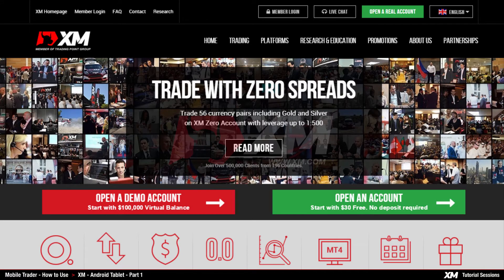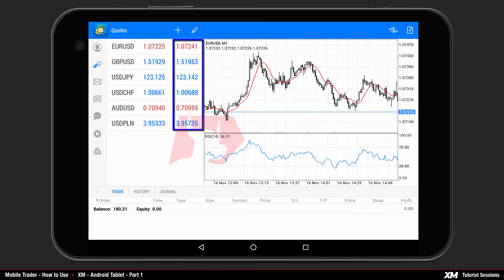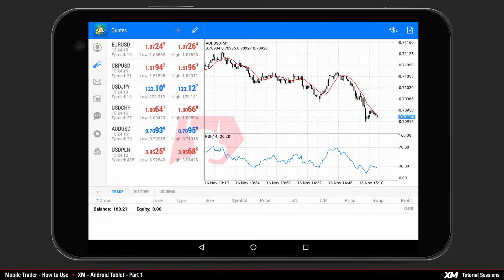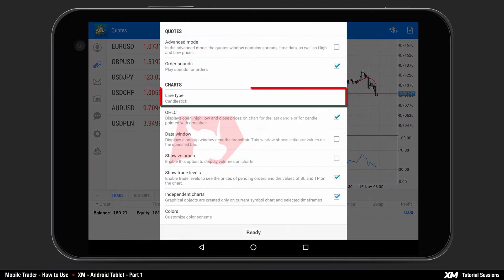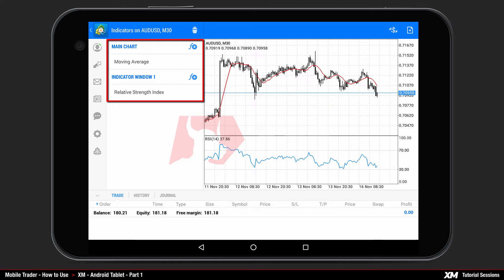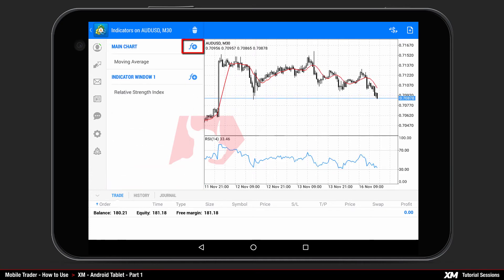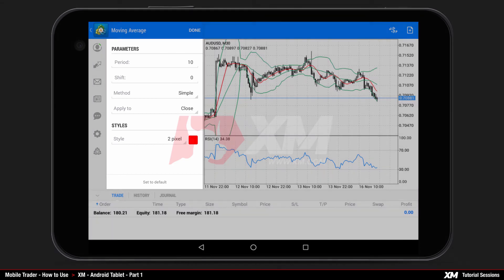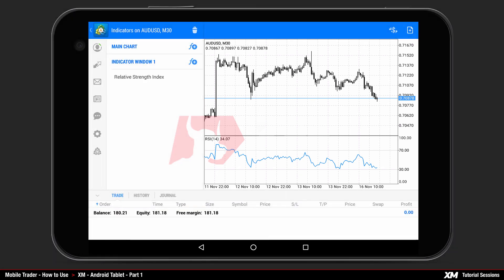XM.COM - Mobile Trader - How to use the MT4 Android Tablet Application (Part 1)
This tutorial explains how to use the Android pad application on your Droid Pad. (Part 1)